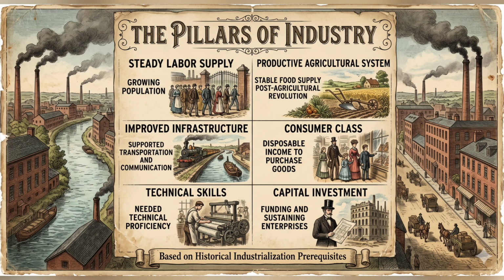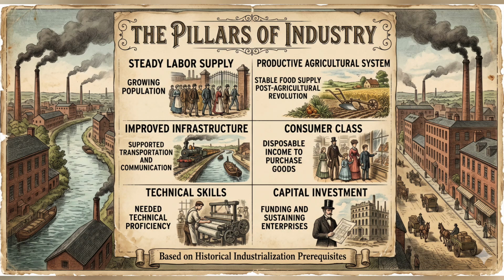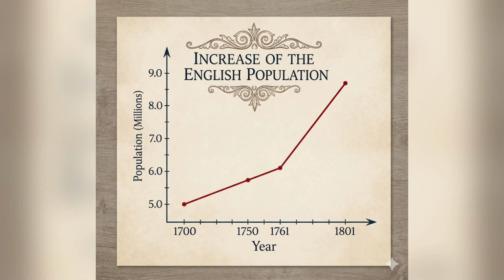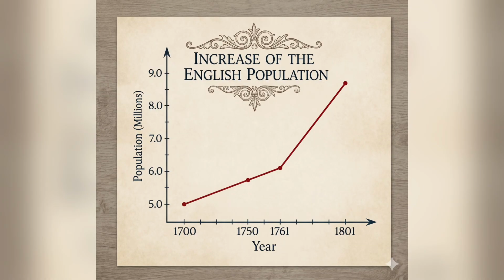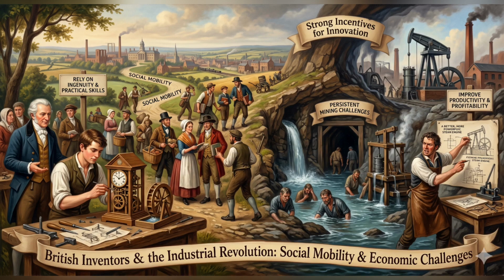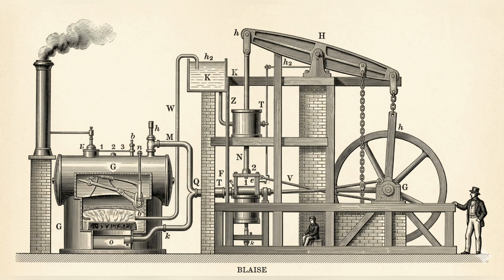69 Why the Industrial Revolution Began in Britain: The Perfect Conditions for Change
Why did the Industrial Revolution begin in Britain rather than France, Germany, or another part of Europe?

In this lecture, we examine the origins of the Industrial Revolution and the unique conditions that allowed Britain to become the world's first industrial society. Long before factories, railroads, and mass production transformed the modern world, Britain developed the population growth, agricultural productivity, transportation networks, consumer markets, innovation, and financial institutions necessary to support industrialization.

Discover how the Agricultural Revolution increased food production, how enclosure created a mobile workforce, why canals and turnpike roads revolutionized transportation, and how British inventors and investors helped launch one of the most important transformations in human history.

Topics Covered

✅ What was the Industrial Revolution?
✅ Why industrialization began in Britain
✅ Population growth and labor supply
✅ The Agricultural Revolution
✅ Crop rotation and scientific farming
✅ Enclosure Acts and rural migration
✅ Britain's canal system and transportation revolution
✅ Turnpike roads and economic growth
✅ Consumer markets and the rise of the middle class
✅ Inventors, patents, and technological innovation
✅ Early steam engines and mining technology
✅ The Bank of England and industrial investment

Perfect for students studying AP European History, World History, Western Civilization, Economic History, and the Industrial Revolution.